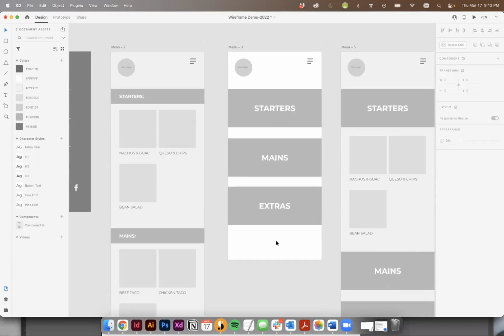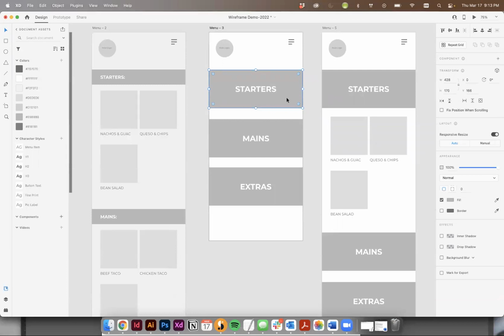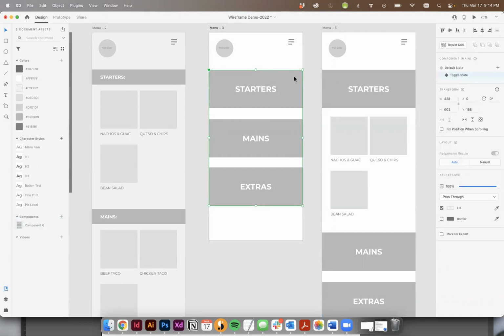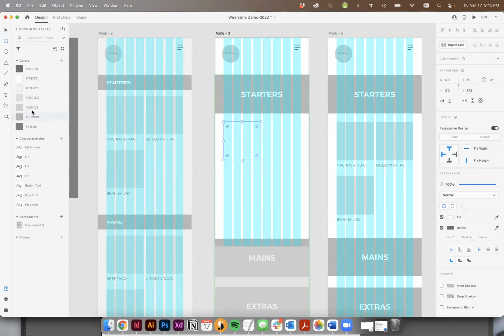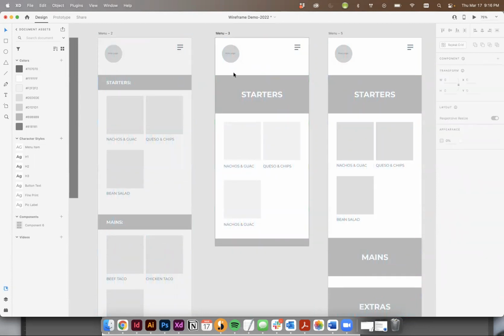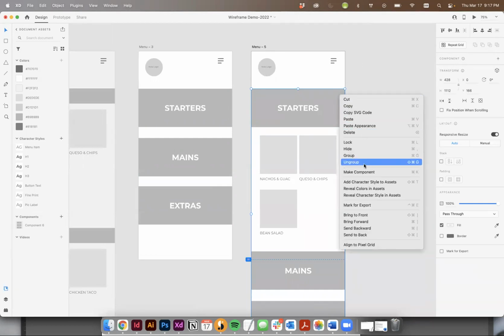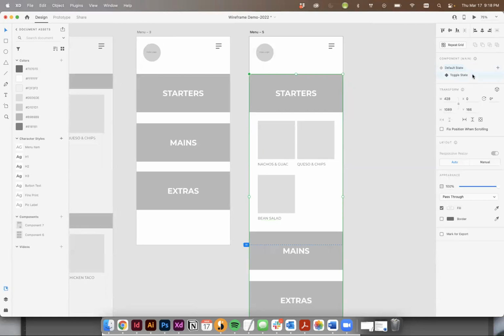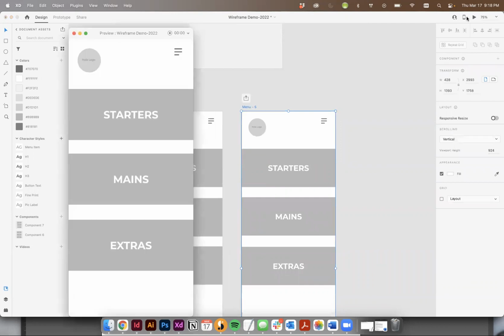Visual Web W-2022 TUTORIAL: Collapsable Menu Prototype